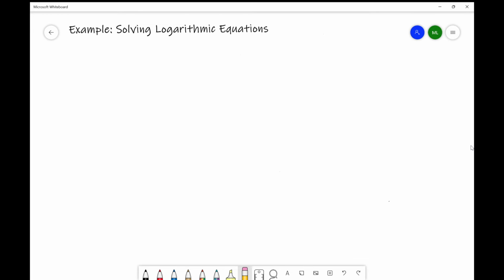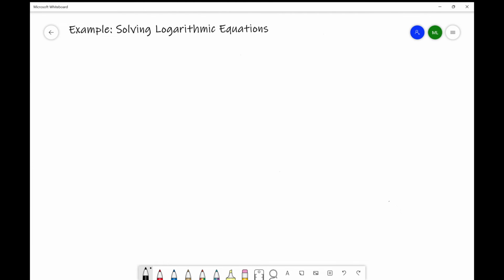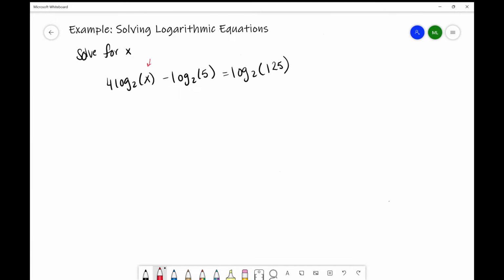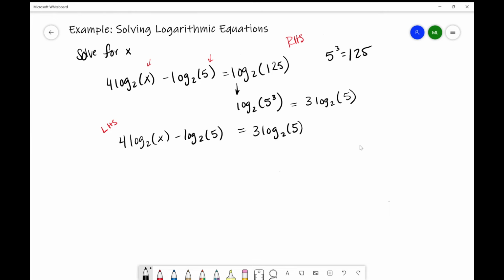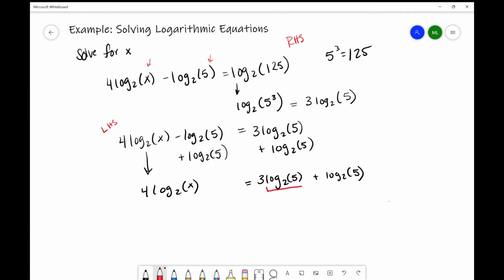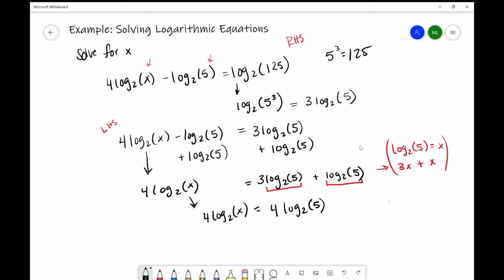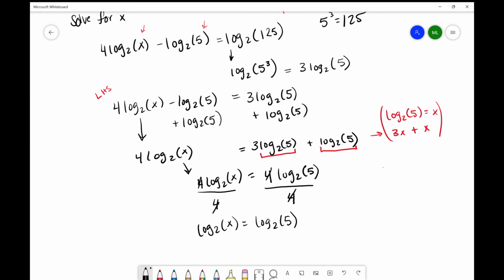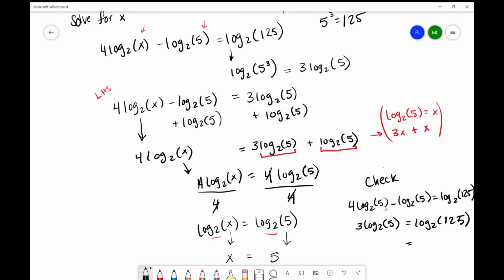Example With Solving Logarithmic Equations - Algebra II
Solving log functions with example
Free math notes: